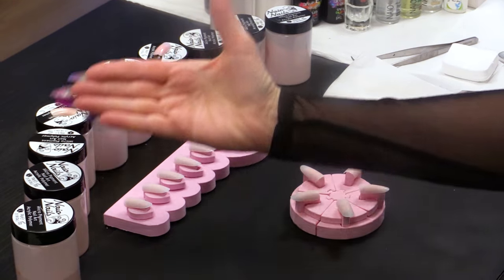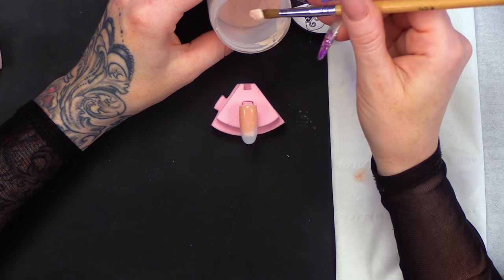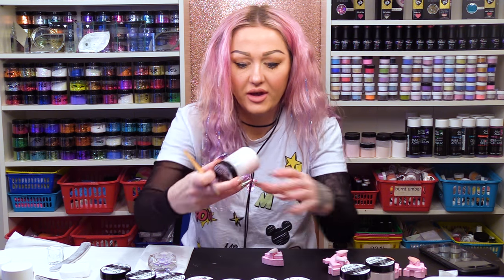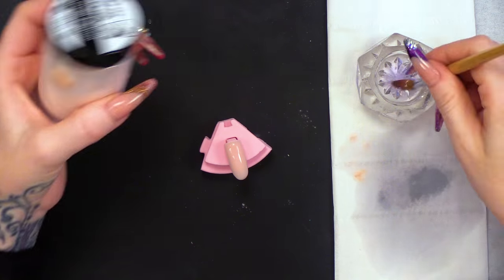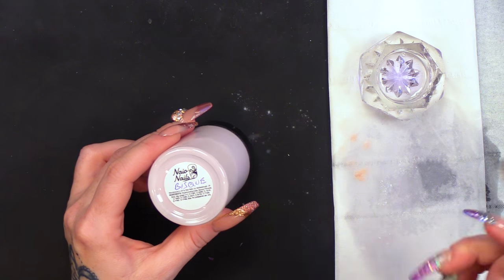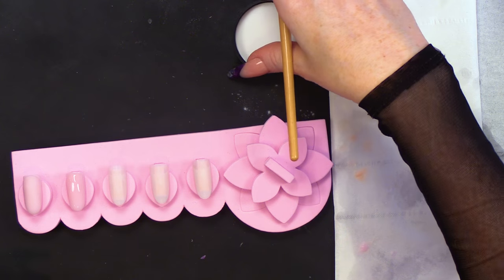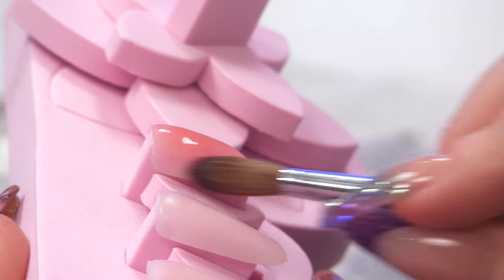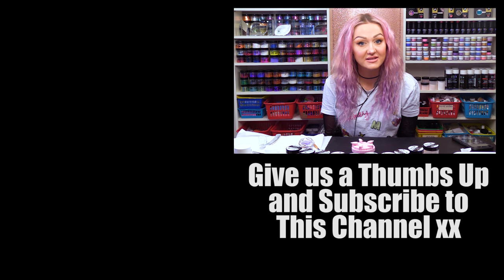Naio Nails Foundation Acrylic Cover Powders.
Hey Guys,
As we have a lot of people requesting us to upload a video about Cover Pinks i finally caved and gave you what you wanted. In this video a tell you all about all of the Cover Pinks that are available at Naio Nails.

xx

Instructions:
1.Go to the video that you want to contribute closed captions to.
2.In the player, select the gear icon .
3.From the drop-down menu, select Subtitles/CC , then Add subtitles or CC.
4.Select the video's language.
5.Play the video. When you get to the part where you want to add a caption, type your caption into the box.
6.Repeat this process for all the audio in the video, then click Submit for review.
7.You'll be asked if the captions are complete or if there's still more to be done. This helps us figure out if other contributors need to pick up where you left off. Choose No - Let others keep working on them or Yes - They're ready to be reviewed.
8.Click Submit.